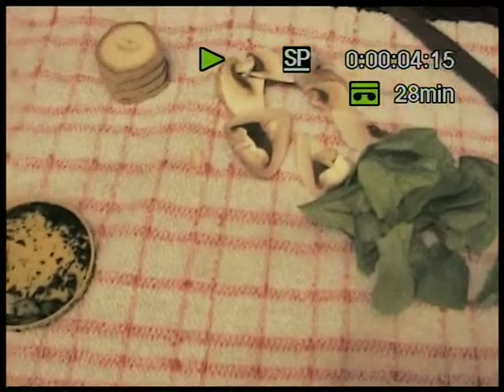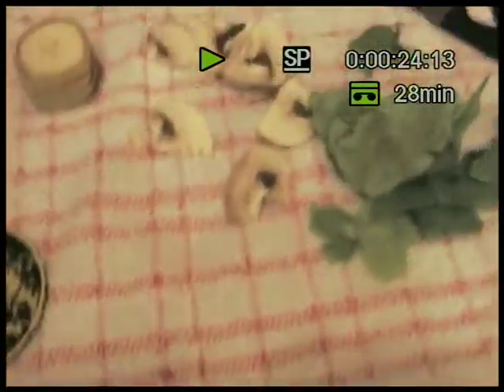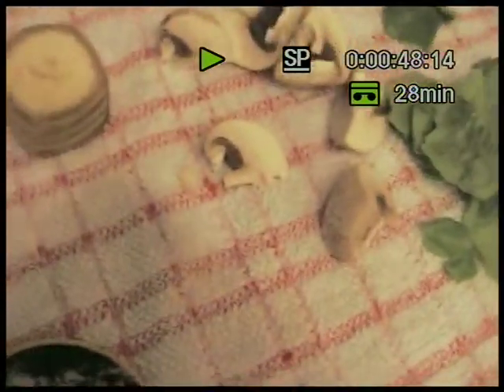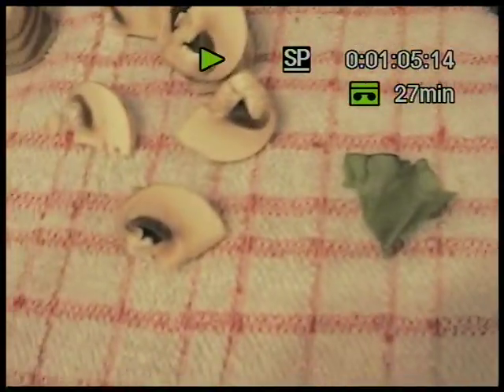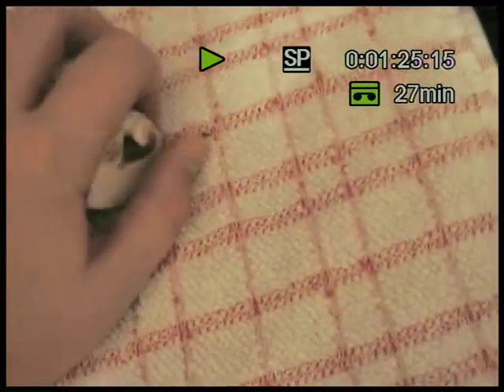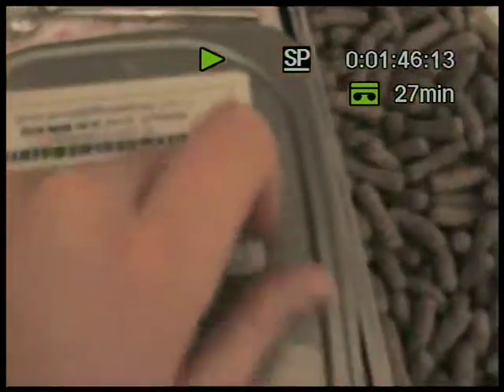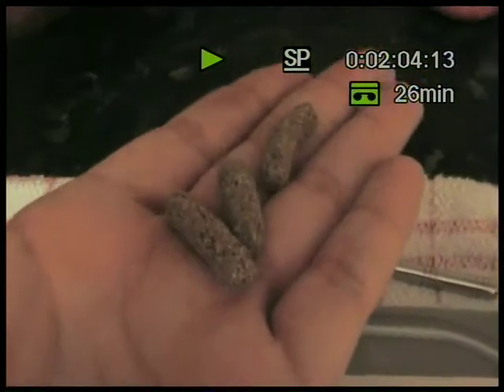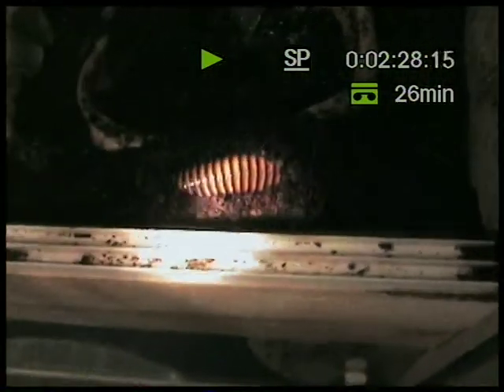How to Care for Millipedes: Part 2 Feeding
In the last video on the care of millipedes it is about the dietry needs.